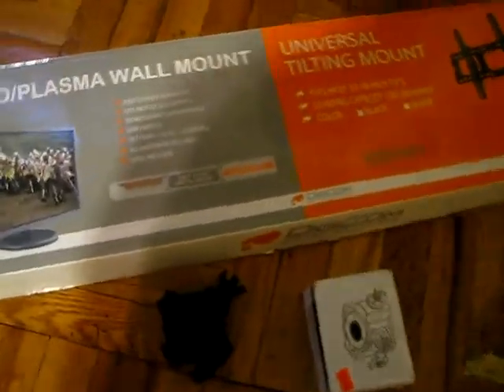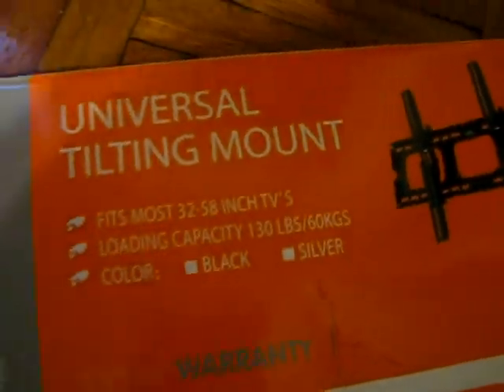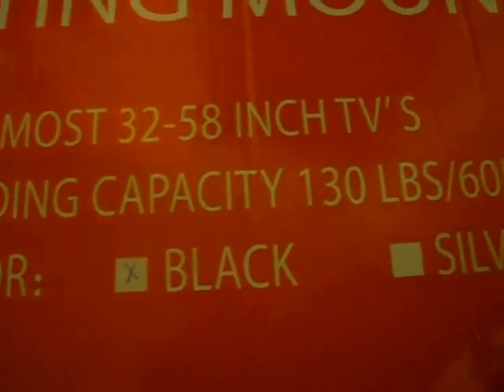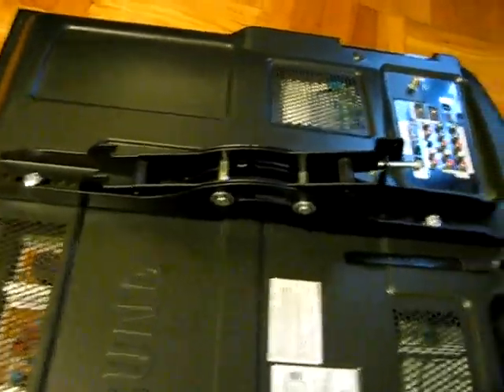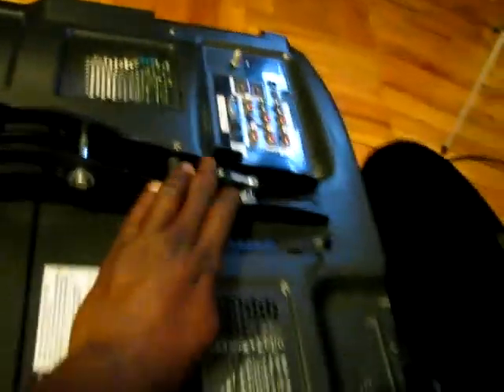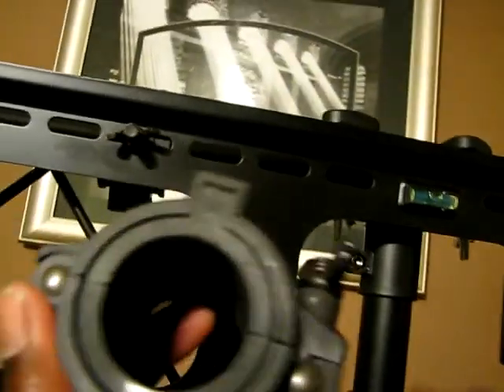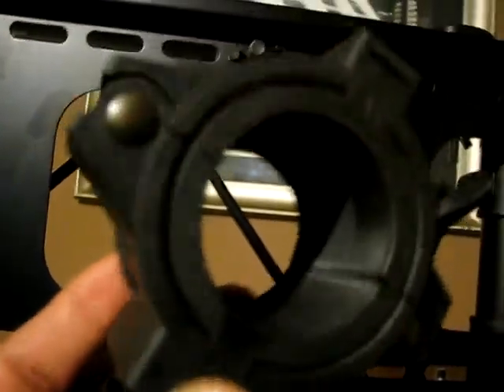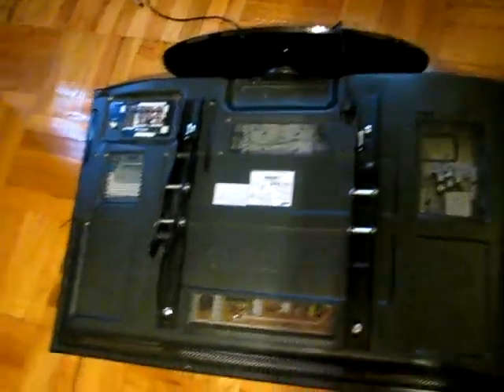How to mount your flatpanel tv to your truss stand